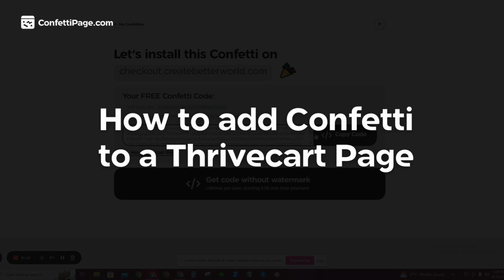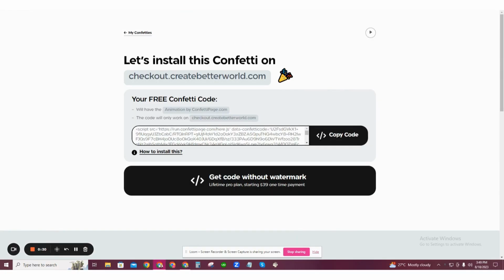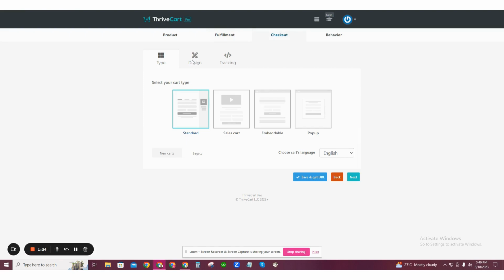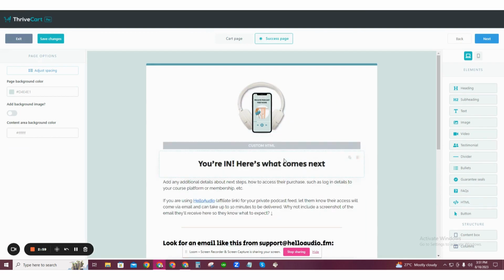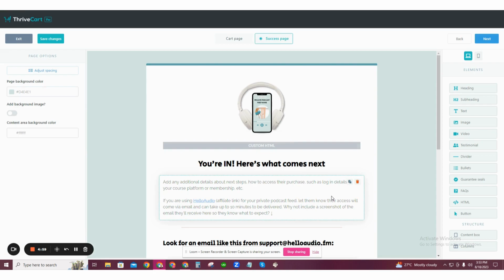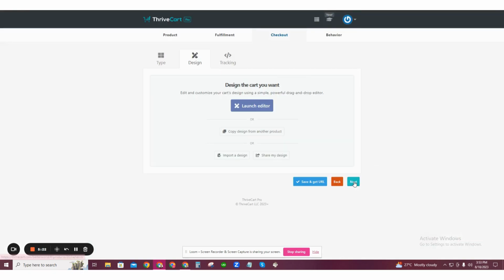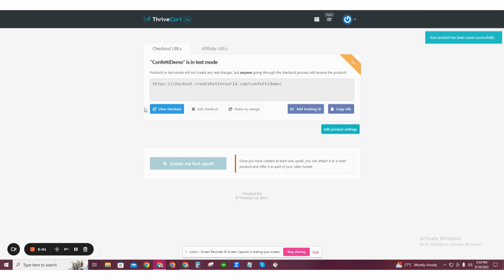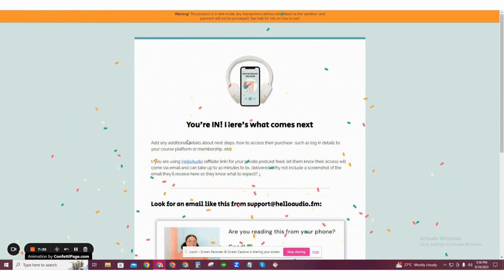Thrivecart & ConfettiPage.com 🎉 (Confetti code installation tutorial)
This Confetti code installation tutorial was recorded to help Thrivecart customers install a confetti animation on their website.

By following this tech tutorial on Thrivecart you will be able to integrate a Confetti animation code with just a few clicks thanks to a no-code tool called ConfettiPage!

In this case, Thrivecart

That's it!

Free forever!